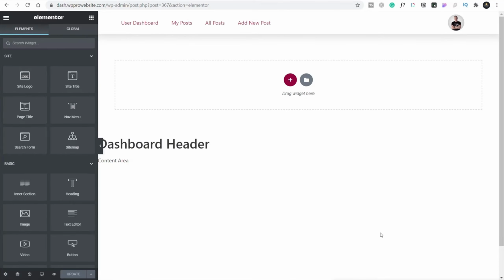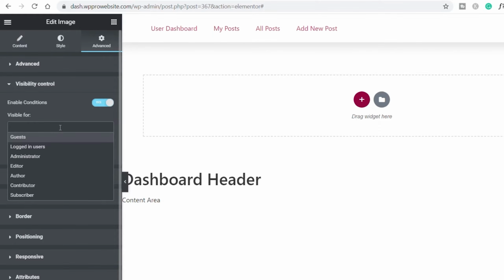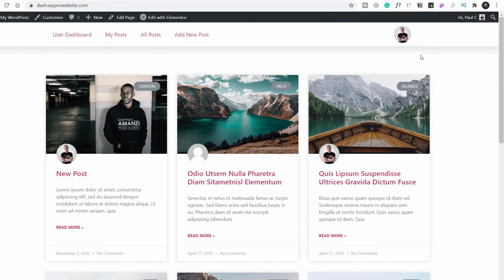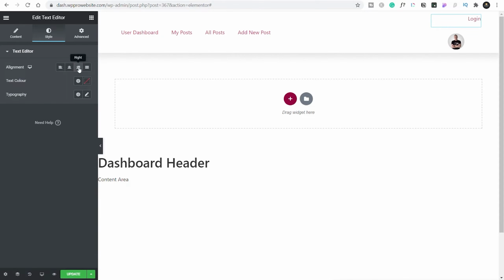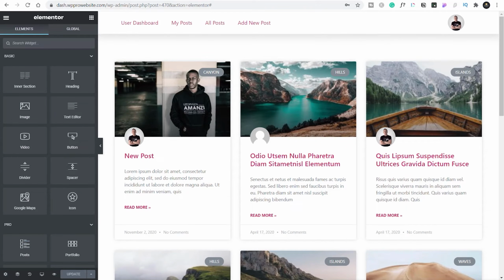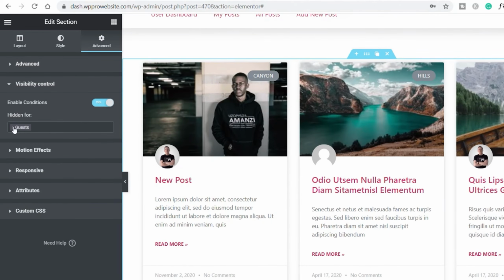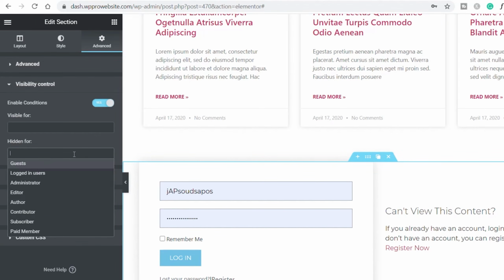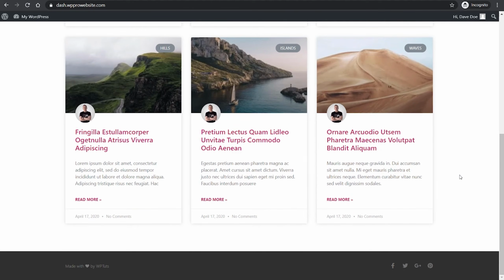Elementor Conditional Sections & Widgets | FREE PLUGIN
Making Elementor Conditional Sections & Widgets show or hide based upon the users logged in status or user role isn't something that's built-in.

in this quick tutorial, I'll show you how to use a completely free Elementor plugin to handle a load of different situations.

Want to simply show a login message to logged out users? No worries.

How about setting up a simple membership content restriction? Again, really easy.

All this is done with the free Visibility Login for Elementor plugin.

► WORDPRESS PLUGINS ◄